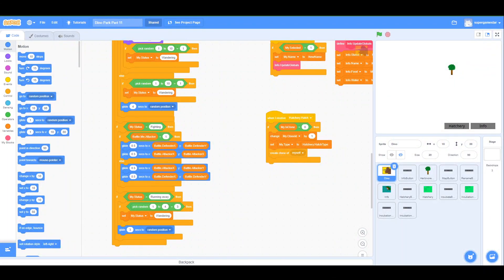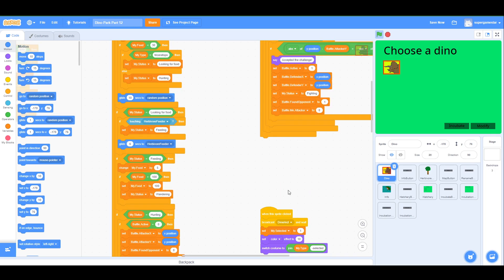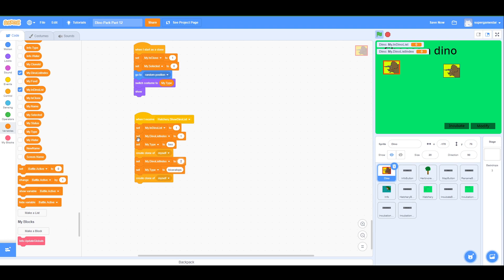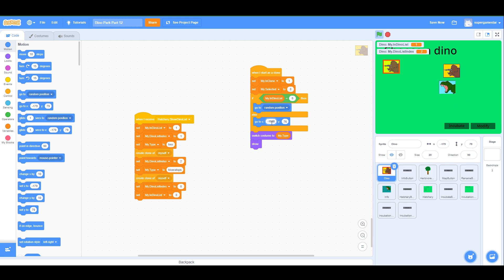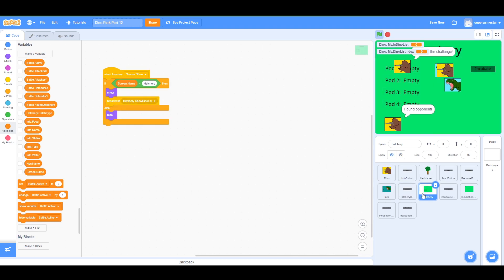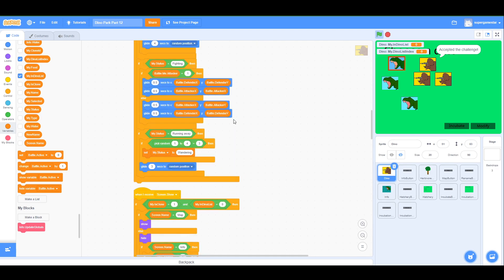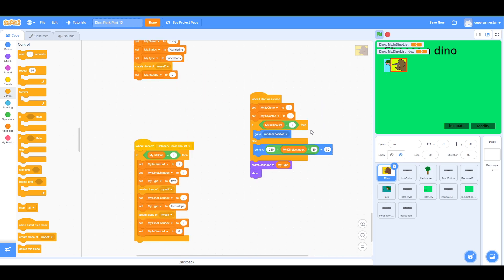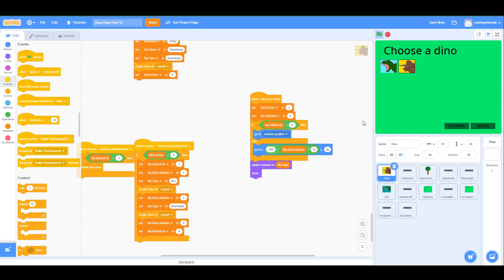Dino Park Part 12 - Working on the Hatchery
In this episode we're working on the hatchery. This is where you incubate new dinosaurs for your island. In our current hatchery, you can only incubate a new T-Rex, but we want to have a full list of dinos to choose from.

We're going to implement a list using the dino icons that we already have. You select one and click Incubate, and a new dino will spawn in the enclosure!

I ran into a few bugs, as usual, dealing with the clones. It's easy to get mixed up about who is responding to various messages and making sure messages are delivered in the right order.

Topics covered:
1. Creating clones
2. Different clone behavior based on a flag variable
3. Positioning icons in a list
4. Broadcast messages and handlers
5. Deleting clones